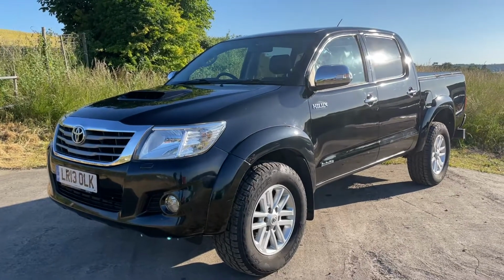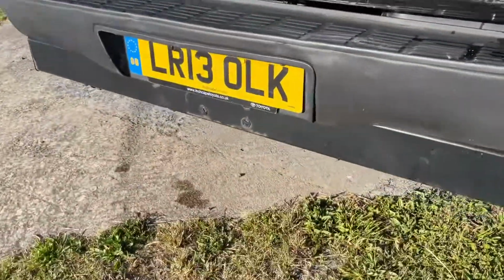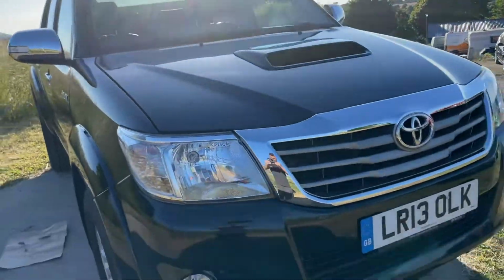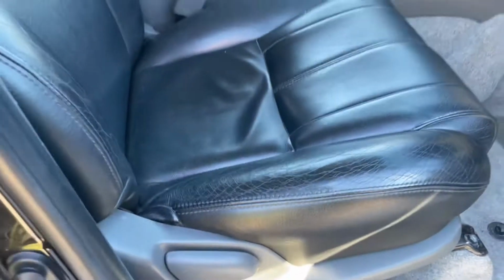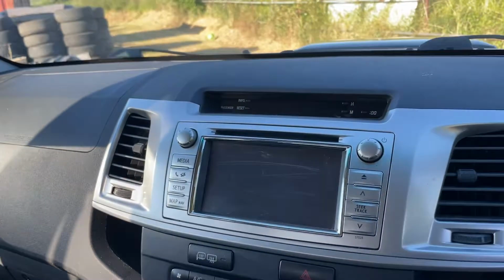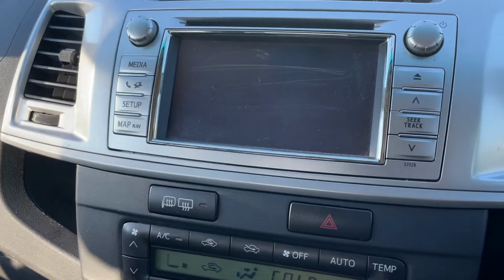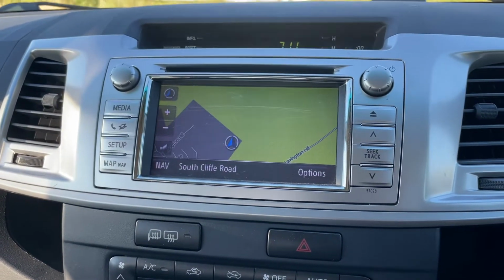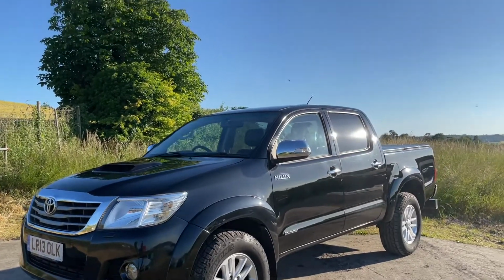Toyota Hilux 3.0 Turbo Diesel Invincible Double Cab Pickup